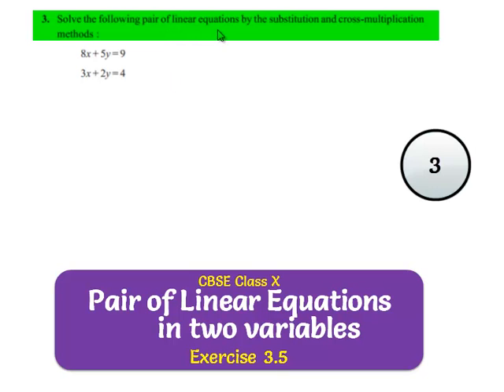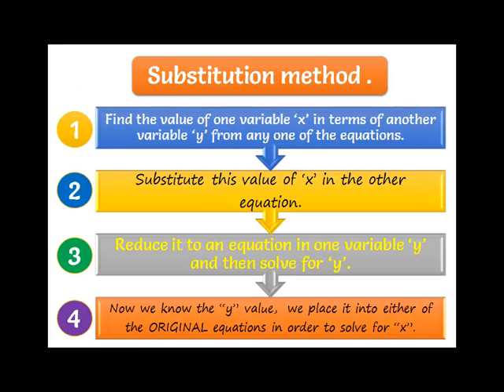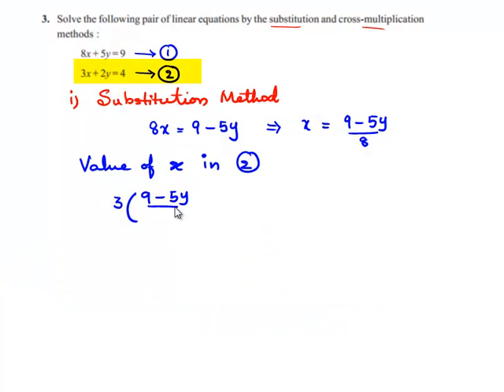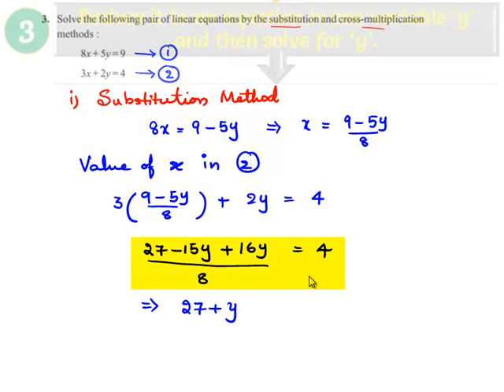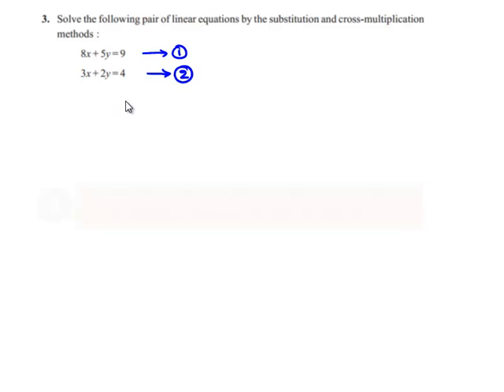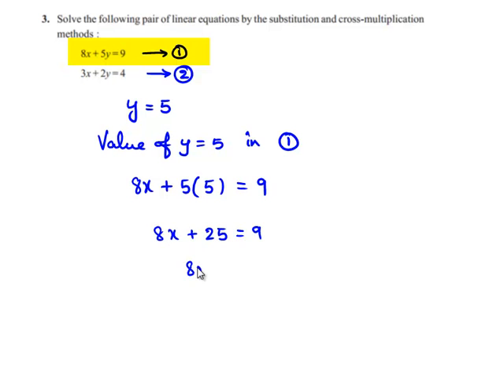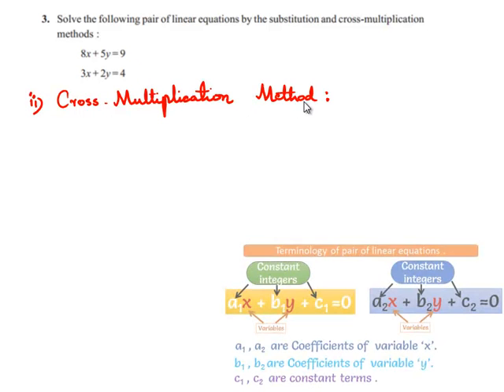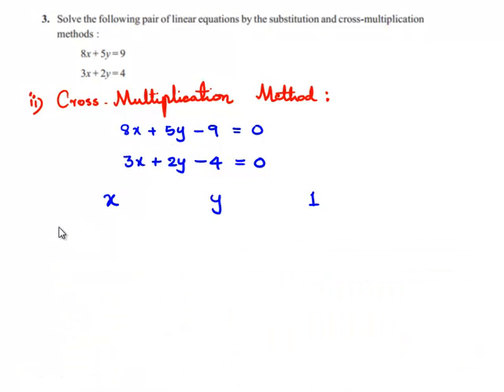NCERT Solutions for Class 10 Maths Chapter 3 Pair of Linear Equations in Two Variables Ex 3.5 Q3